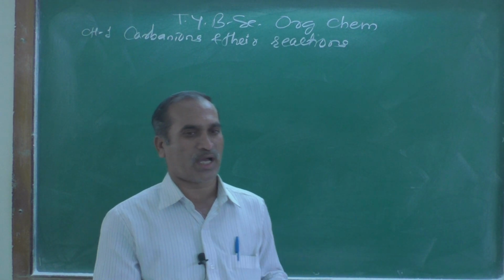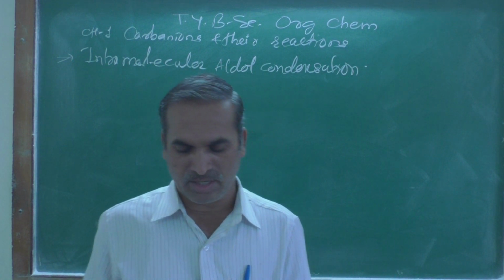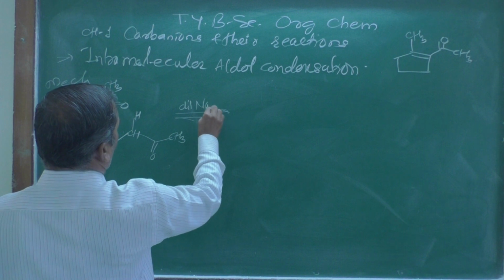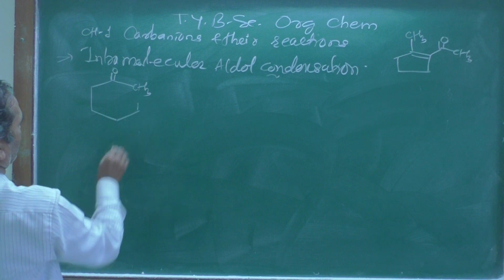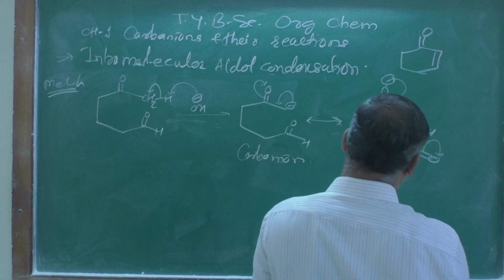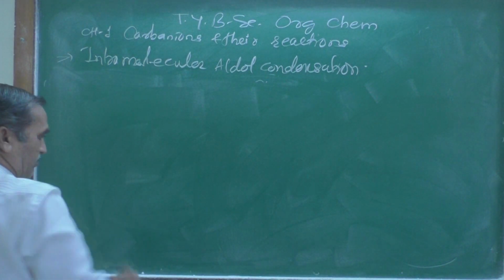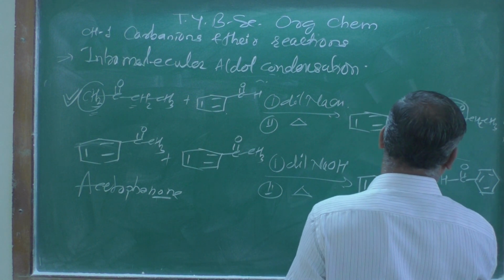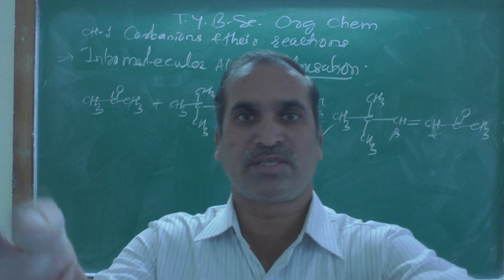Lect-6 T.Y.B.Sc. Sem-IV ( CH-1 Carbanions & their reaction) Org Chem